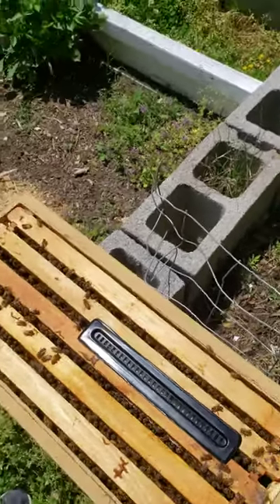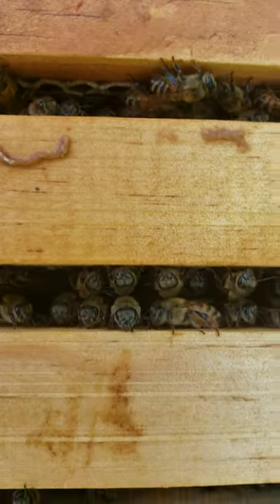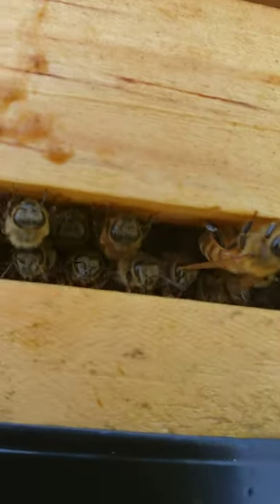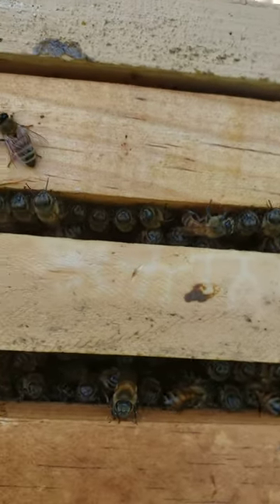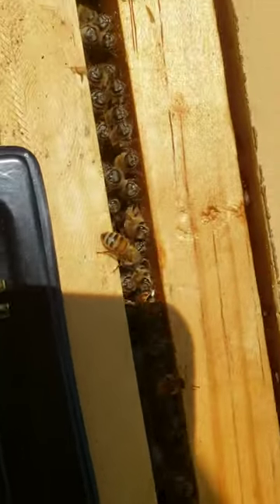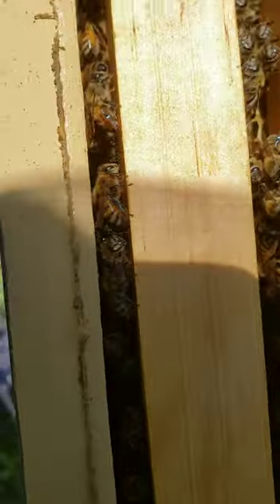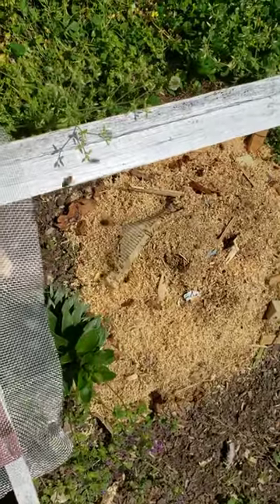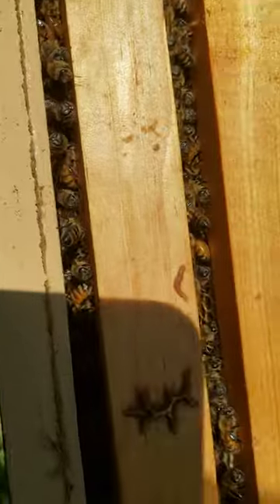lots of bees 🐝